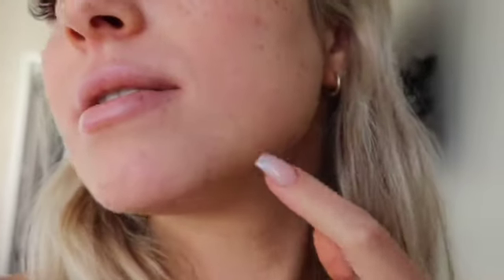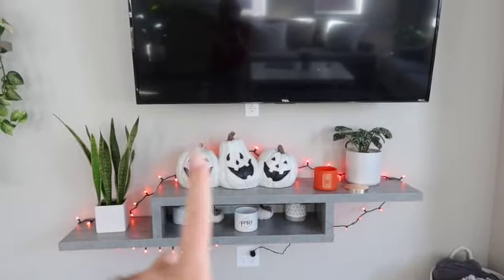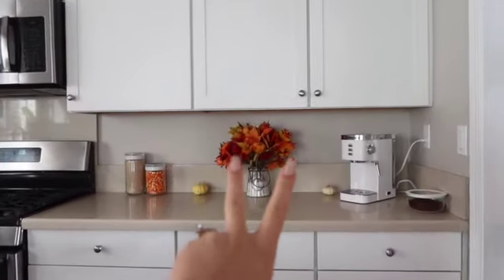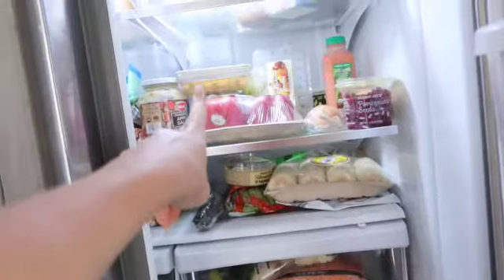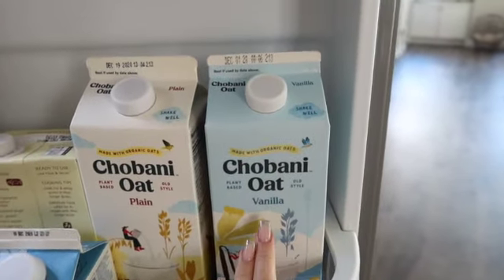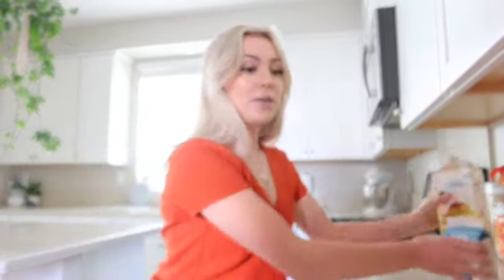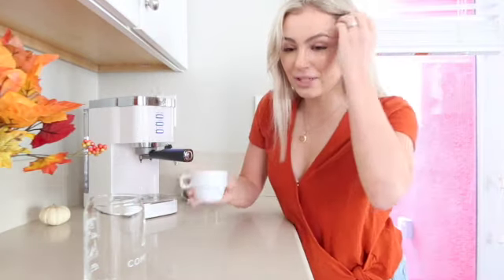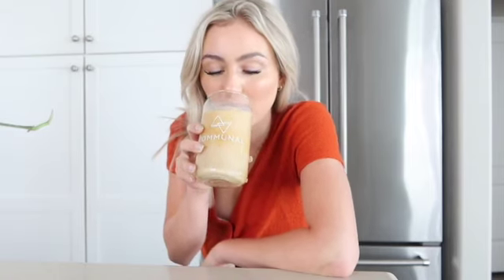My Accutane Makeup Routine (GRWM)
Although I am crusty n peely- I found a routine to get my makeup to look alright for a few hours :) May help someone with dry skin or just looking to brighten dull skin. Makes my day to film for you all, have a great weekend v+3